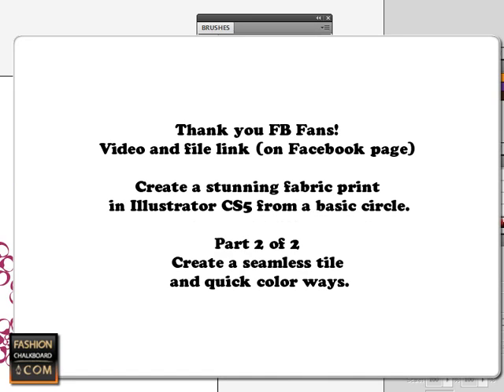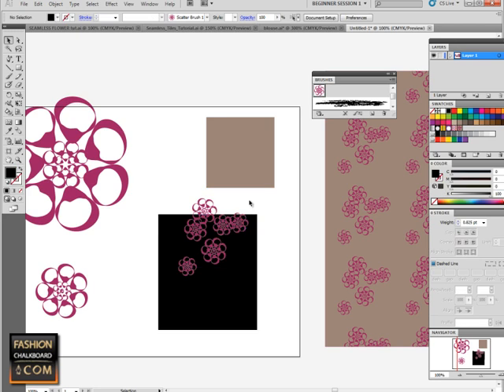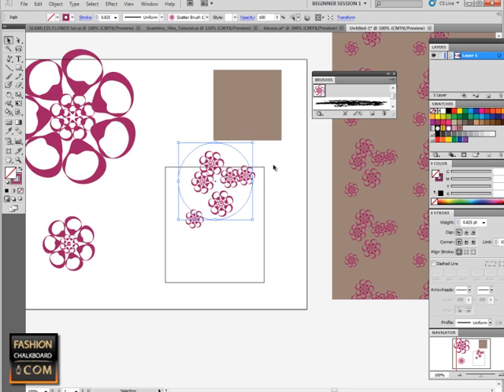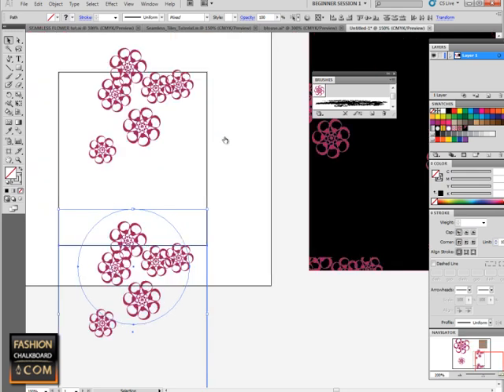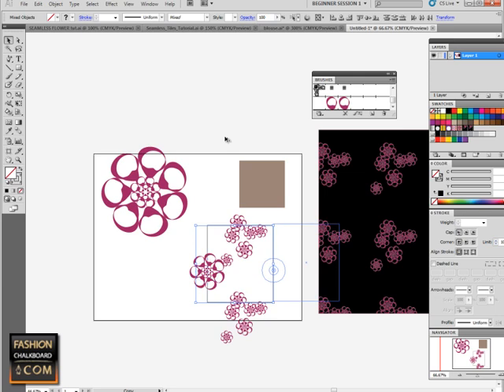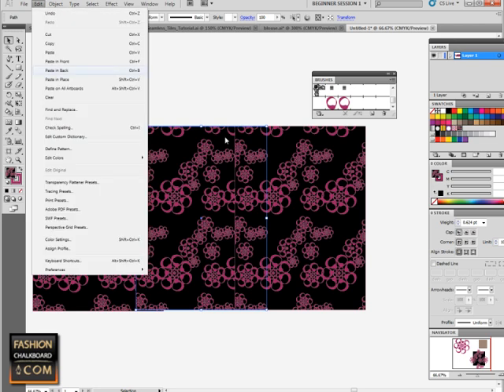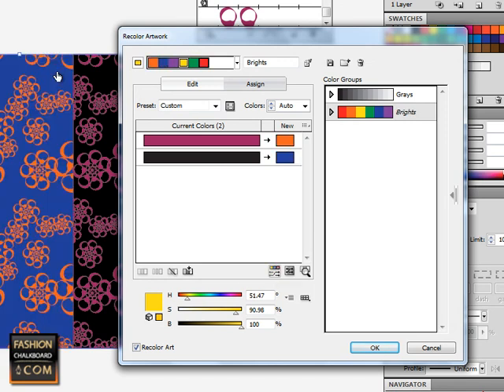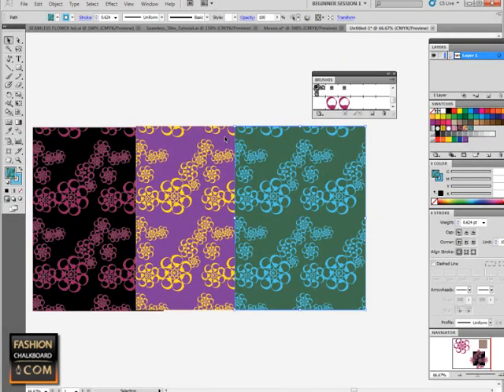Adobe illustrator for fashion and textile design : Print for flat sketch thank you video FB Fans 2/2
Learn to create a print for your fashion flat sketches with a simple circle in Illustrator.Create multiple color ways and a seamless tile.